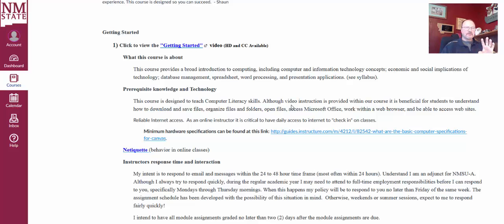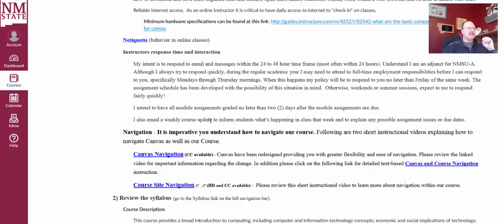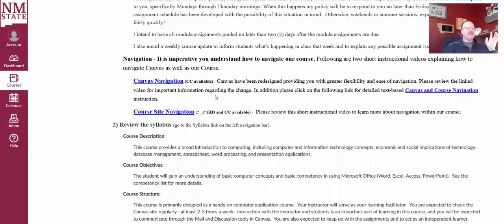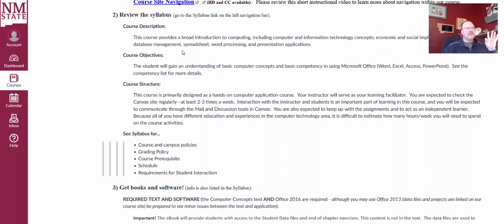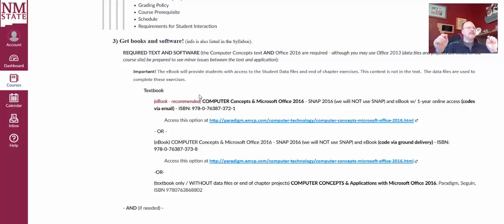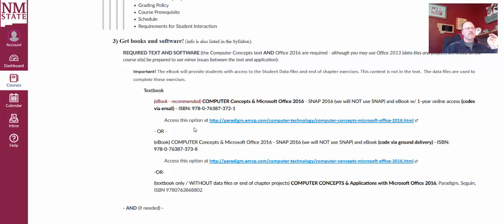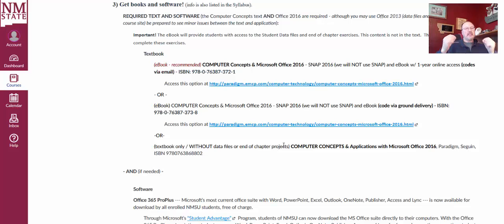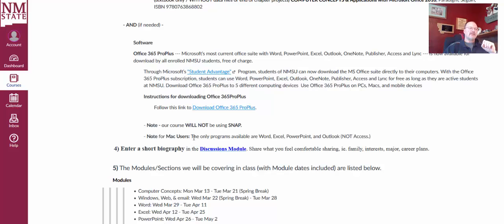NMSUA Getting Started CS 110 A70 Spring 2017